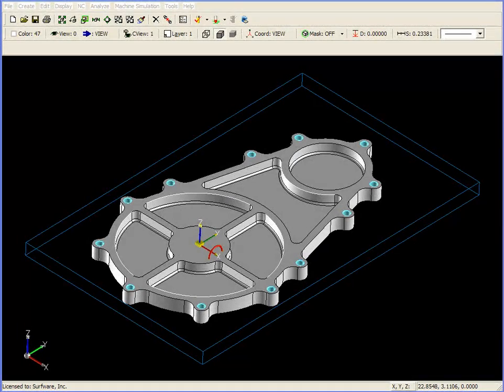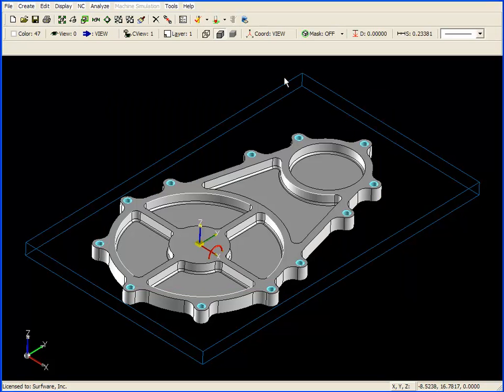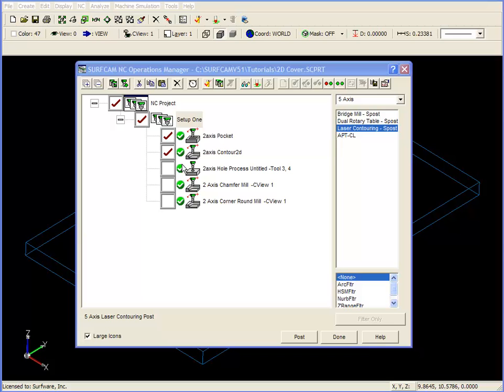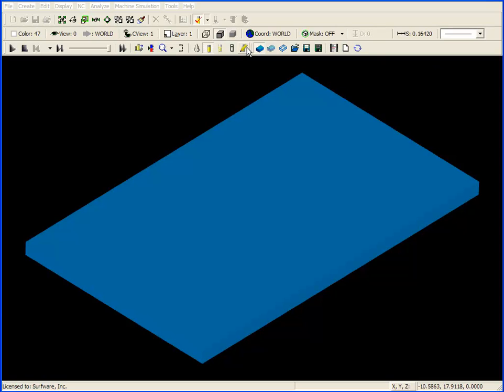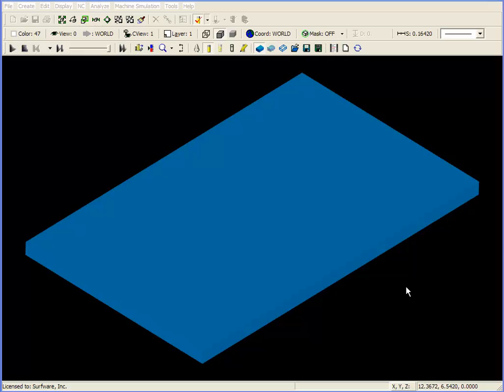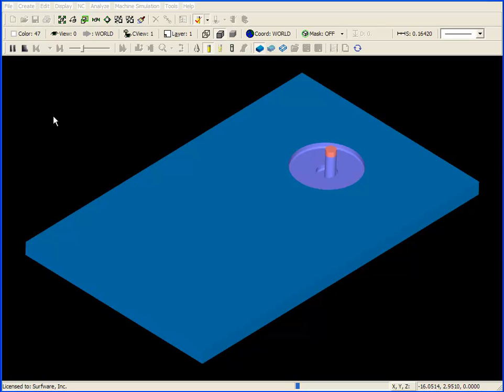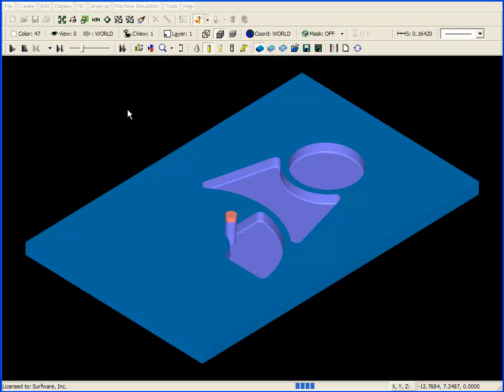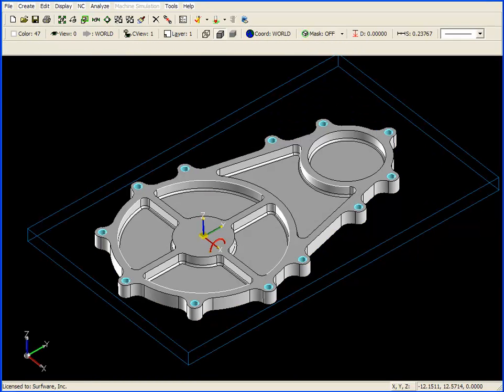SURFCAM Tutorial - Verify: Verification Screen